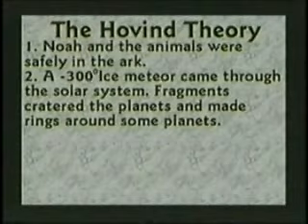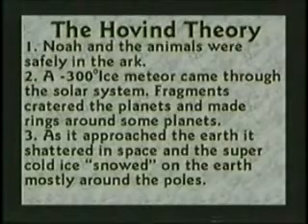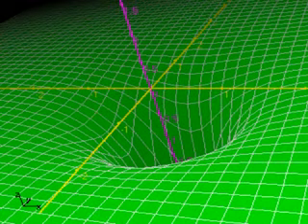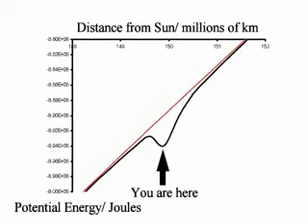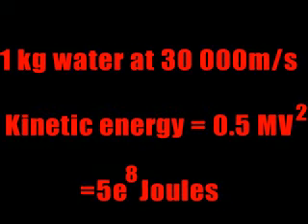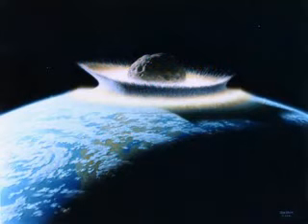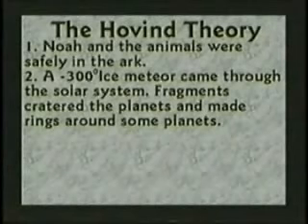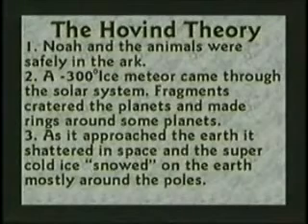Why do people laugh at creationists (pt.3) mirror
Why do people laugh at creationists? (part 3).

The only people so stupid as to not understand the answer are the creationists themselves.

This is a mirror of a video by Thunderf00t. This video was declared public domain by its owner and I have also recieved permission to mirror.

Thanks to Mikannika for pointing out that 10km/s is 30X the speed of sound, not 300X